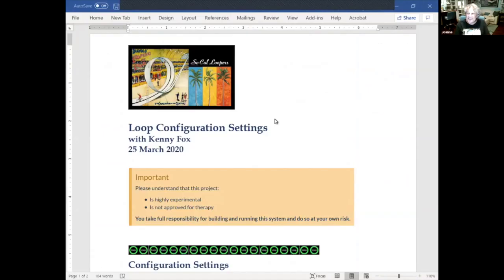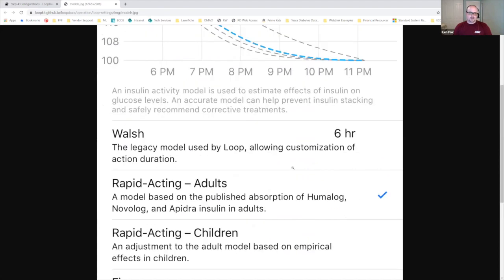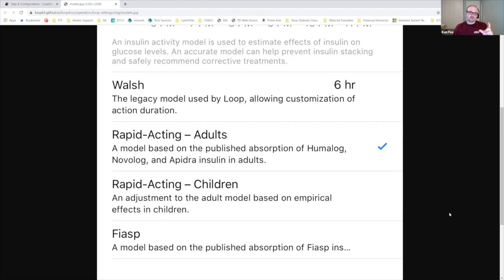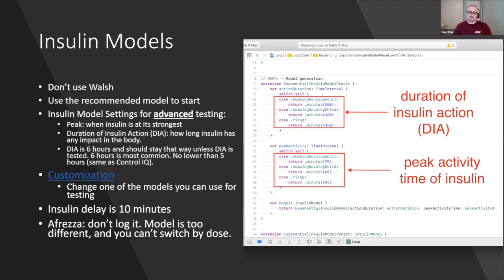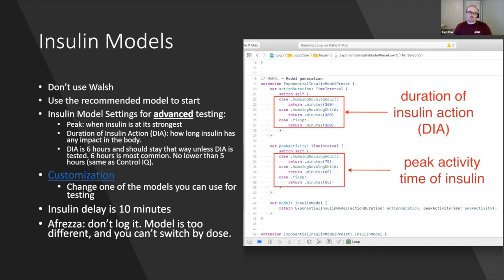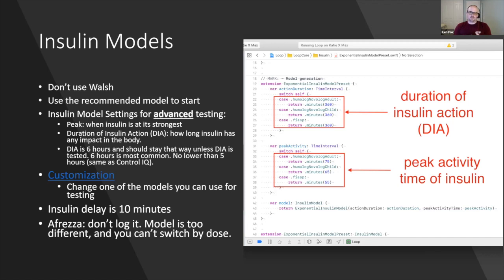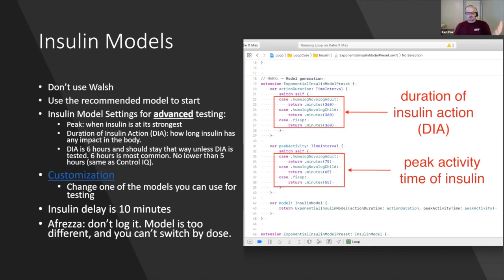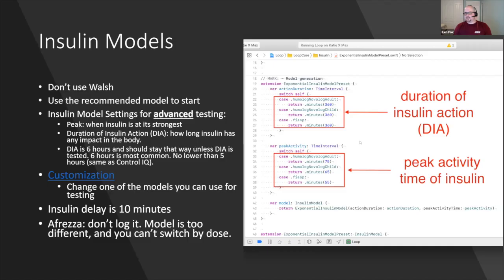So Cal Loopers Loop & Learn - Insulin Models 3.25.2020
So Cal Loopers discuss the various insulin models in loop - 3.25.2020